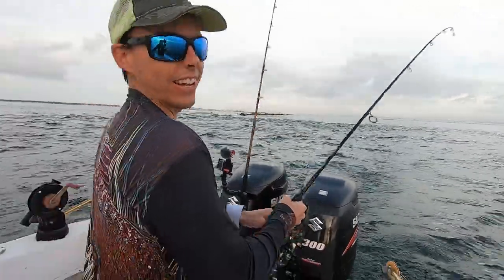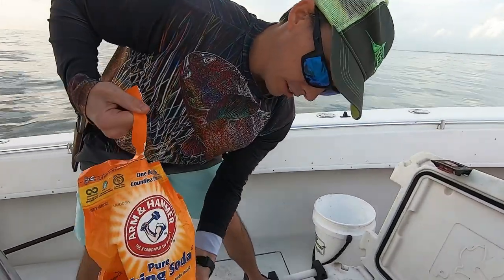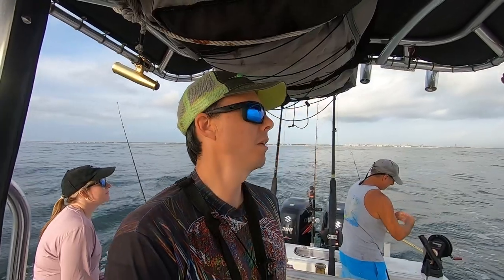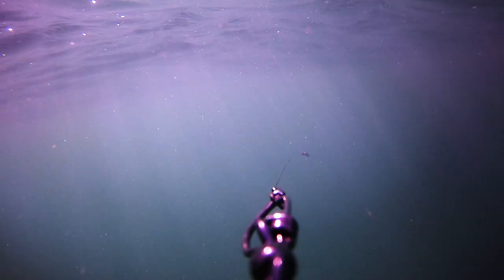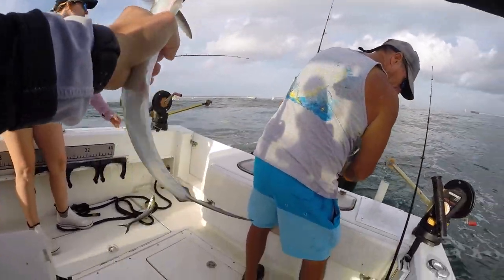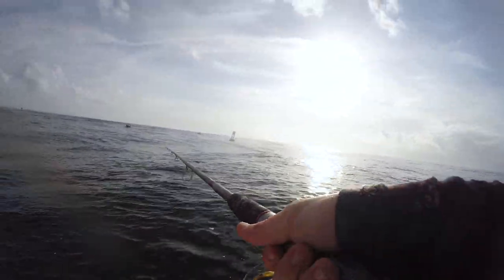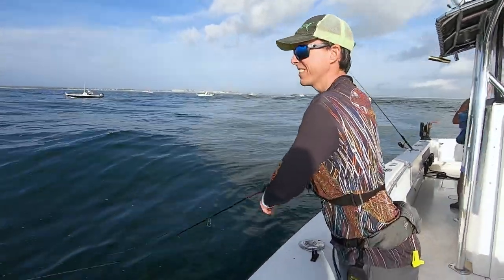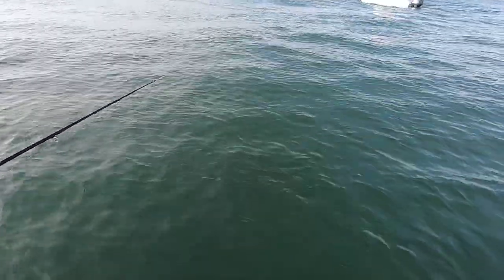CRAZY Amount of Spanish Mackerel on Artificial Lures at Mayport Jetties | Underwater Footage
In today's video, Jeremy, JJ, and Kayla are fishing just off the inlet targeting Spanish Mackerel. These are a very easy fish to catch that requires little gas and effort. We even used our GoFish Cam to see the large amounts of fish in the area.

(Our Favorite Amazon Products in One Place | Updates Daily)

PRODUCT LINKS:
Gotcha Metal Body Fishing Lure
Clark Spoon 00
Sea Striker SSP1 Planer
Sea Strike Gold Plated Casting Spoon with Teaser Tab
Reliable Fishing Products Kill Bag 30"x72" Insulate Fish Cooler Bag
Pelican Elite 50 Quart Cooler